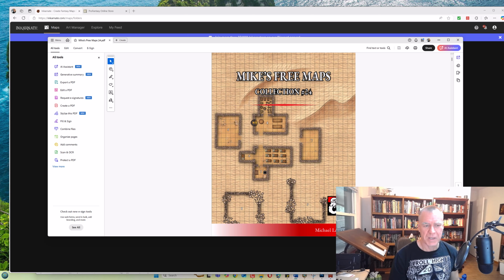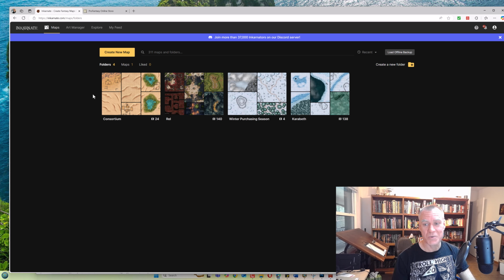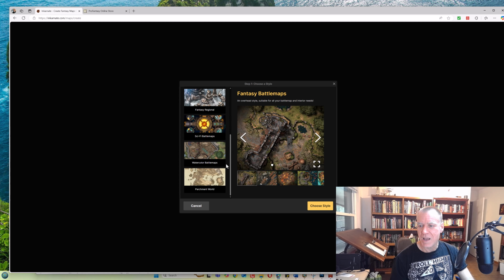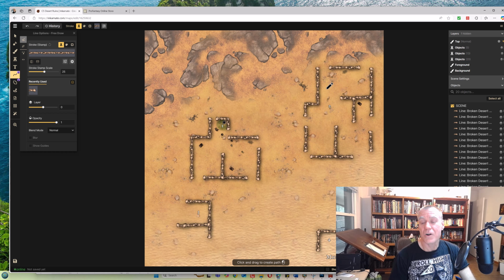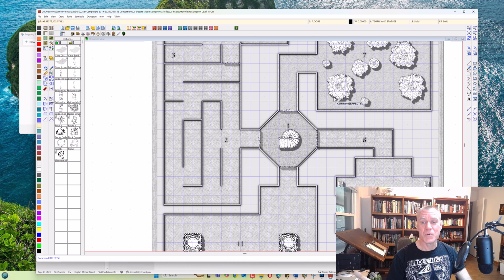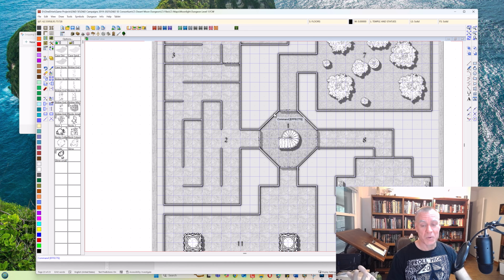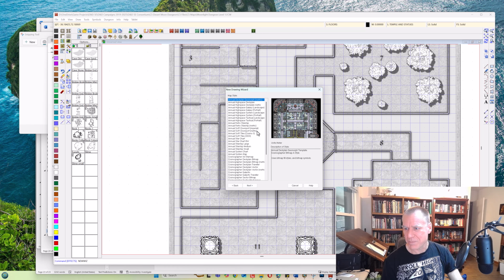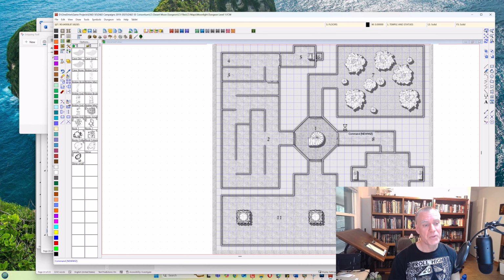Mike's Free Maps 24, Inkarnate and CC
Mike's Free Maps #24 and a quick look at the software I use to create maps.